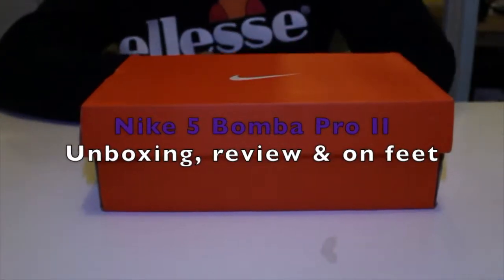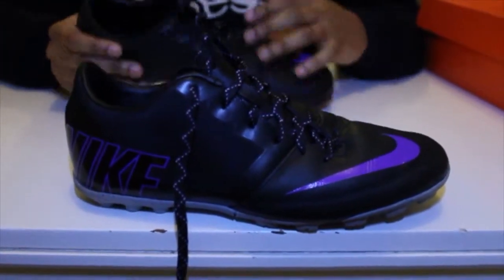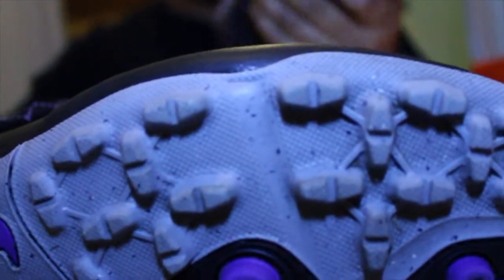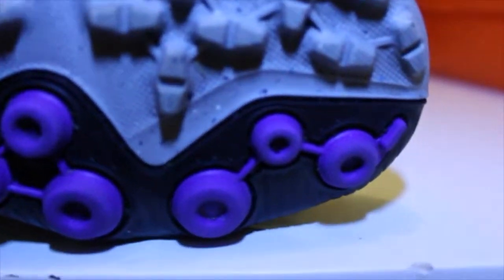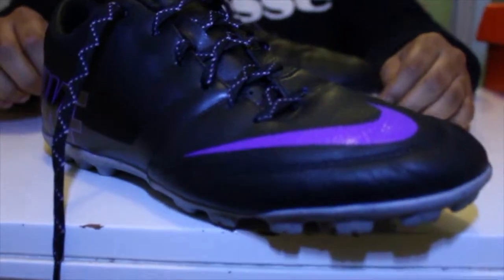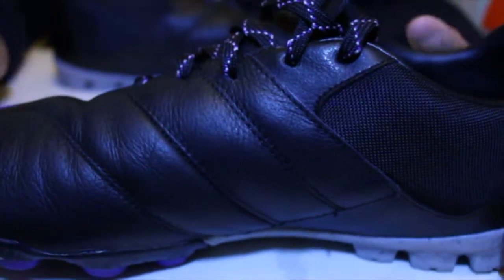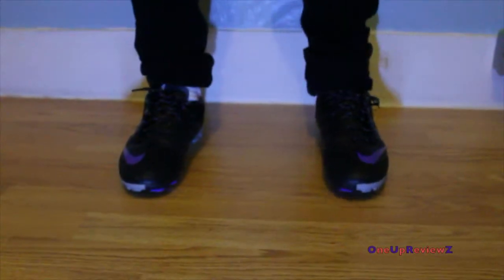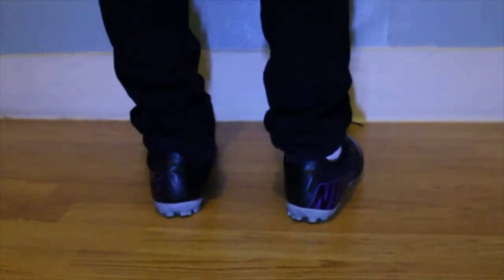Nike 5 Bomba Pro II: Unboxing, review & on feet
Instagram.com/tellamanjeff

Special thanks to:   Krxt  (Instagram)